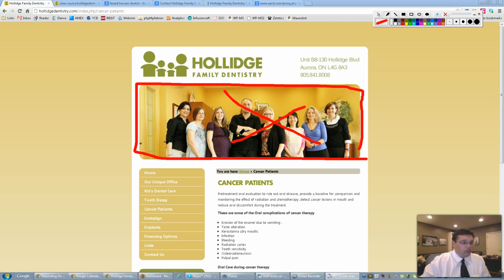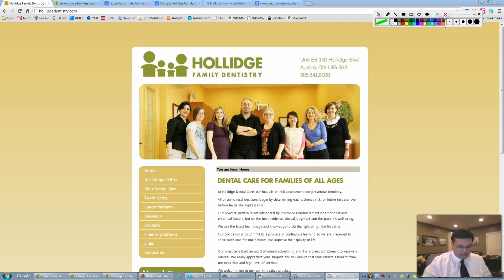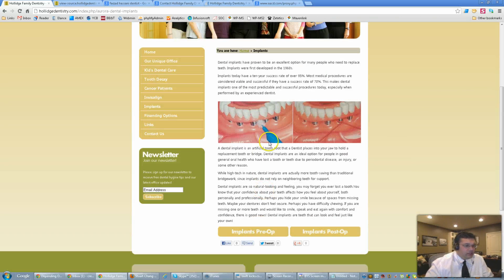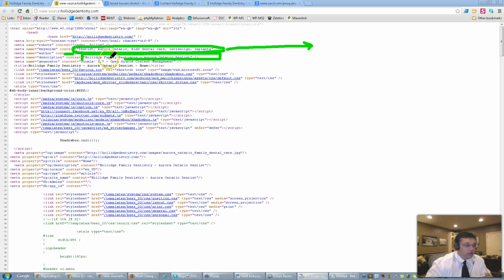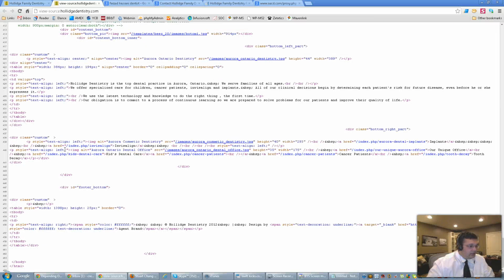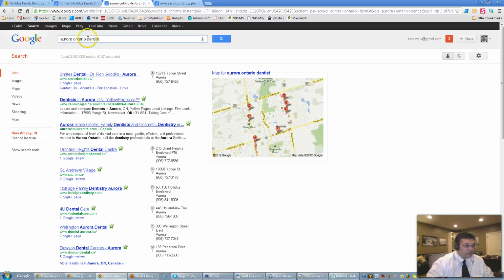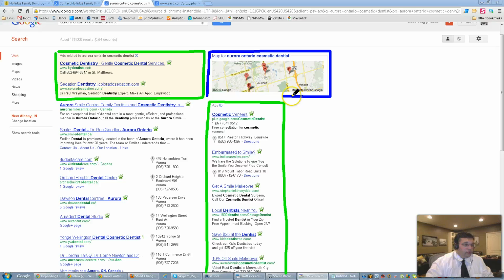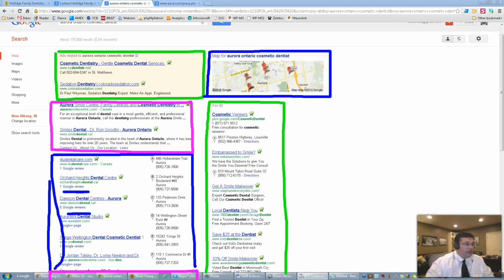Dr. Farzad Hassani's Dental Website Marketing Plan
Dr. Farzad Hassani, Aurora, Ontario